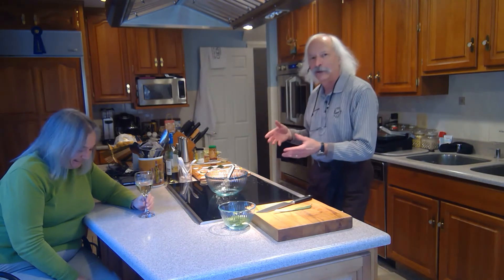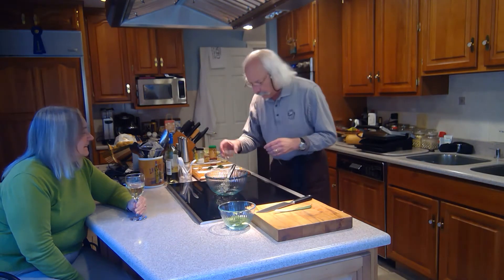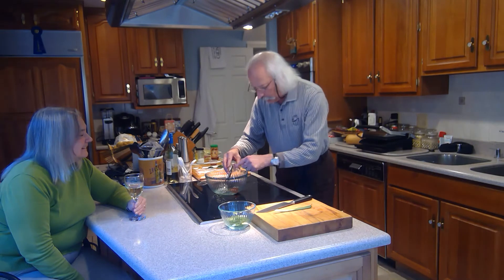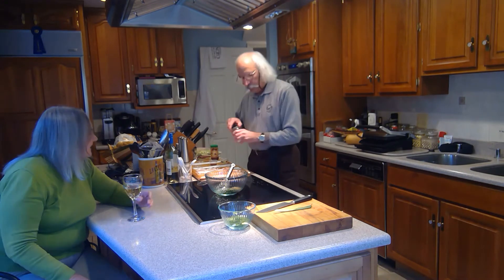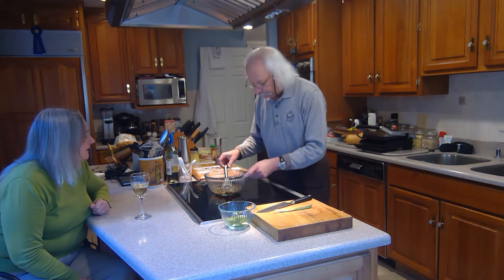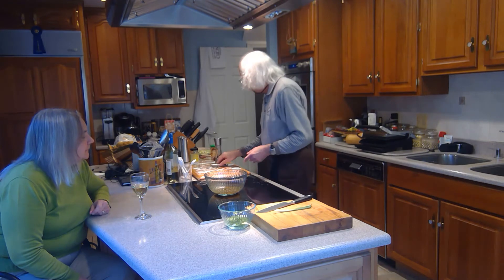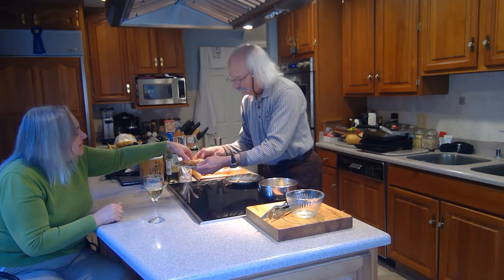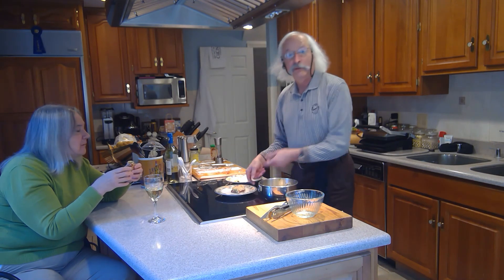Episode 11 - Rubenesque Sandwich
I'm baaaack. Today a sandwich that would make the Sandwich King proud.  Eat your heart out Jeff Mauro (OK, realistically he would not be impressed, but I had fun trying to channel him). AND, introducing best supporting actress Donna.  I'm thinking maybe I should get her a mic of her own.